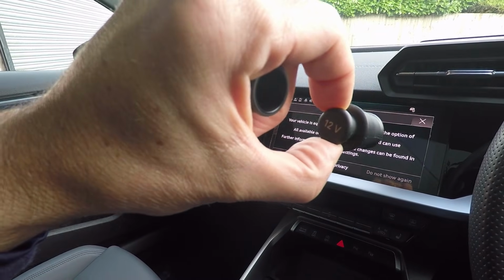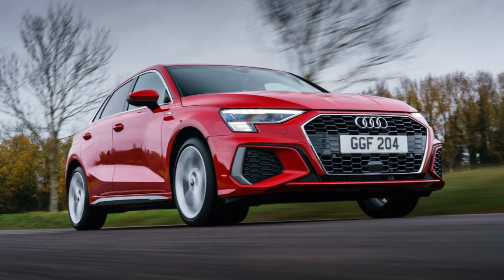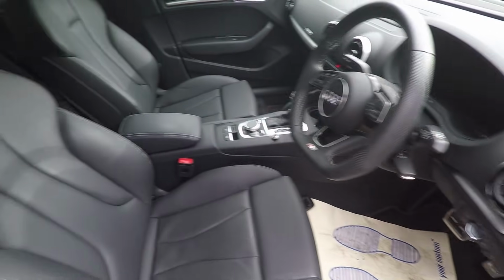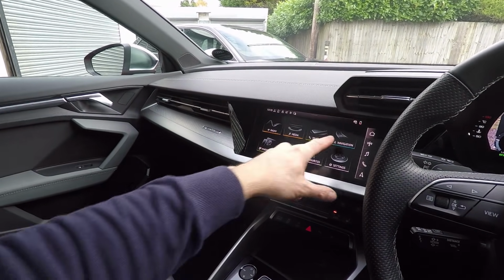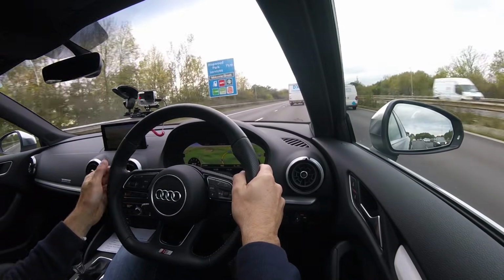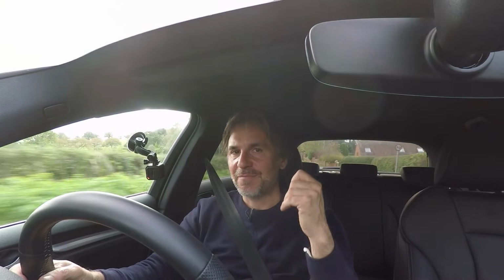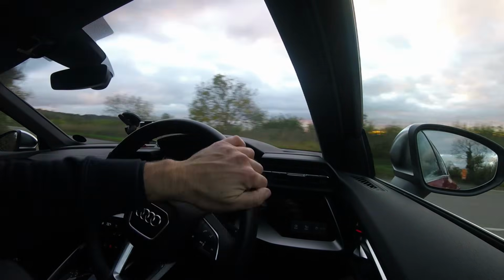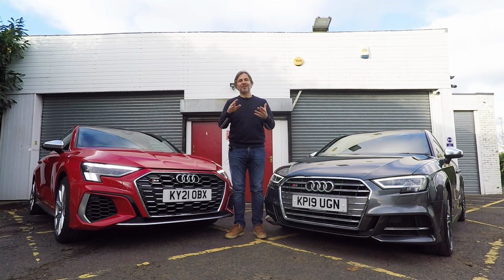NEW 2022 AUDI S3 vs OLD S3 - Why I WOULDN'T BUY EITHER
In this UNSPONSORED 29 minute video I compare the old 8V generation Audi S3 to the new 2022 8Y car which was launced last year.  These kind of old/new comparison videos are tricky to achieve as Audi rarely has an old and new model on their fleet at the same time so it's not something you will see on YouTube very often.

I make two errors - I call a splitter a diffuser (oops) and call the interior styling pack on old RS3 the 'quattro styling pack' when it should be 'RS styling pack'

Thanks again to @haslerdesigns for the 3D graphics at the start and end of the video (they didn't ask for any credit but credit where credit is due!).